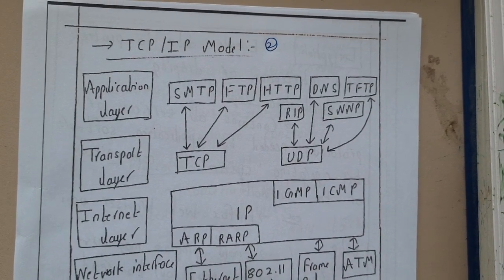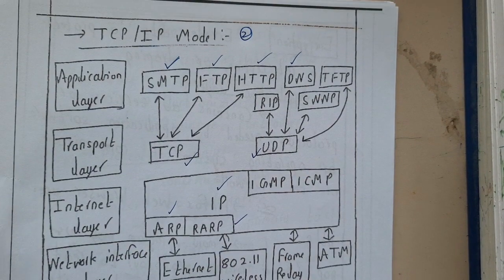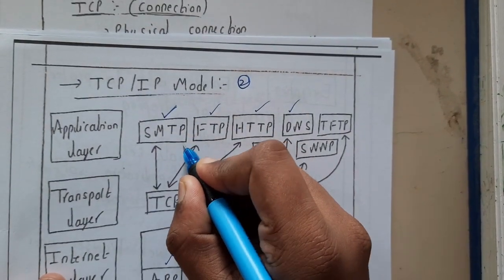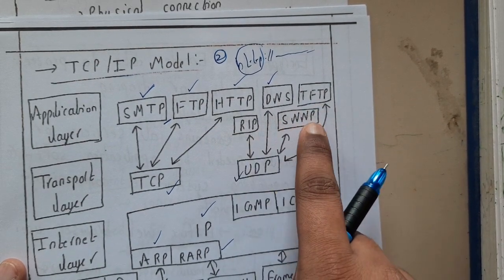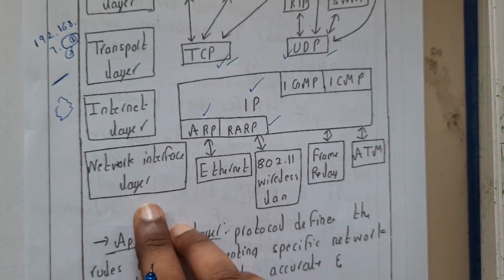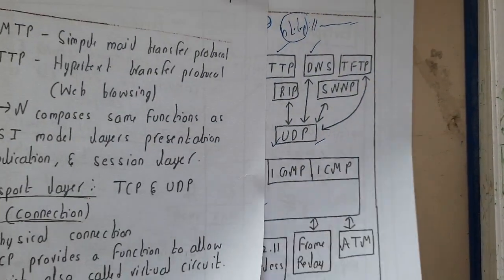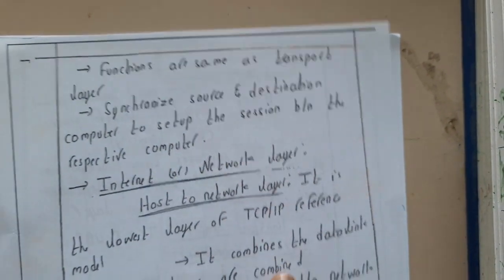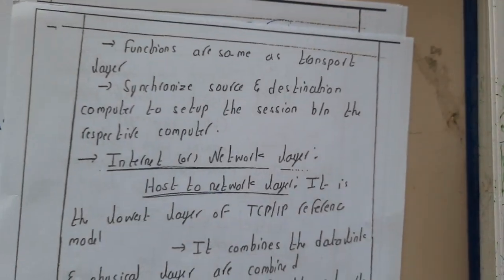1.2 TCP IP Protocol